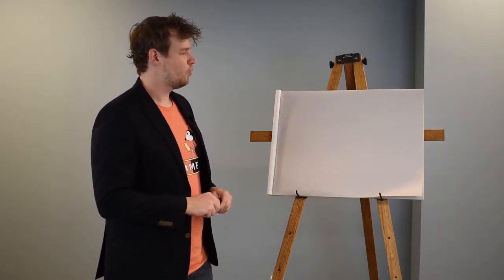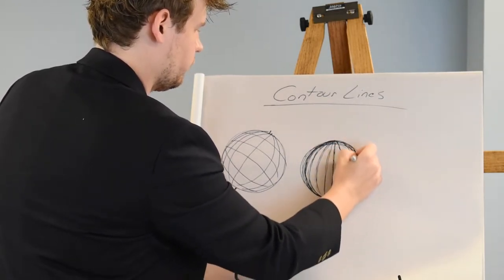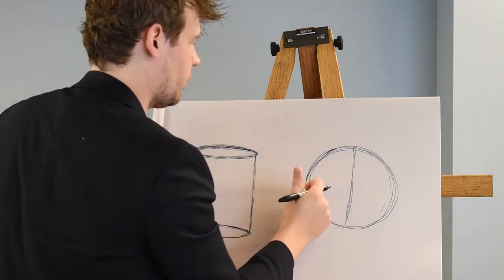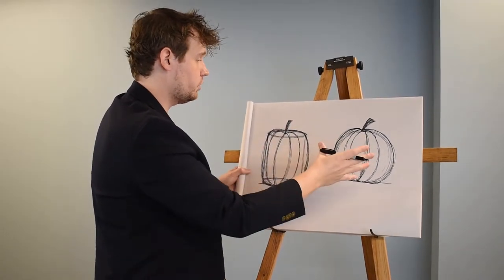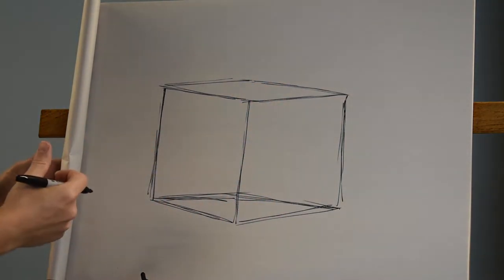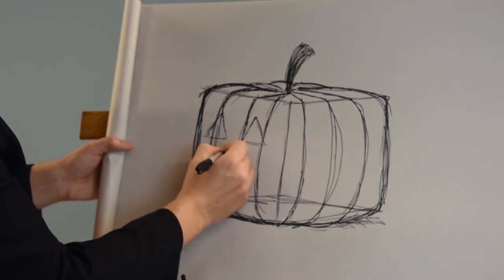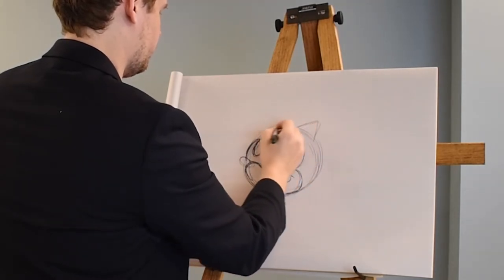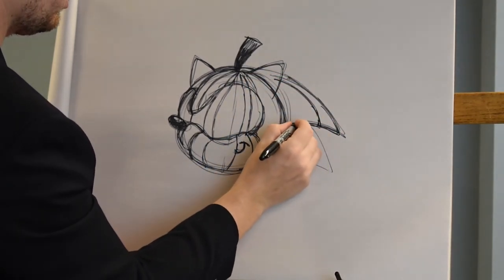Do the Mu! Jack-o-lantern drawings with Douglas Laubacher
Join cartoonist and educator Douglas Laubacher as he guides you through this Halloween-inspired art project for the Massillon Museum's October Do the Mu! Use the power of contour lines to turn anything into a jack-o'-lantern. This all-ages, cartooning-inspired activity is sure to get you in the autumn spirit. Grab your pencil and paper and follow along!